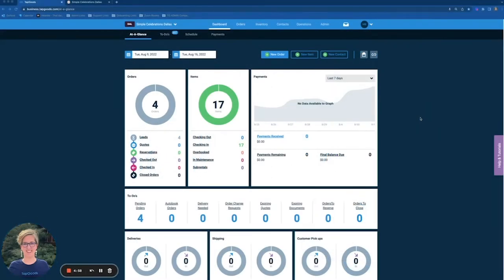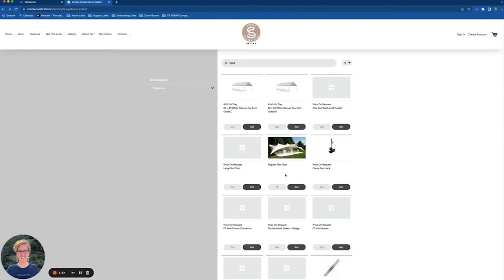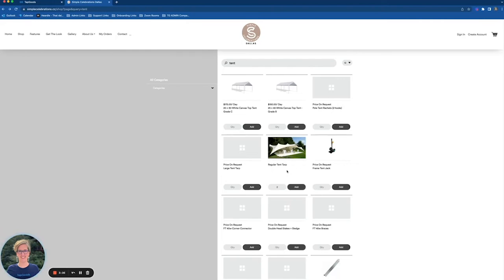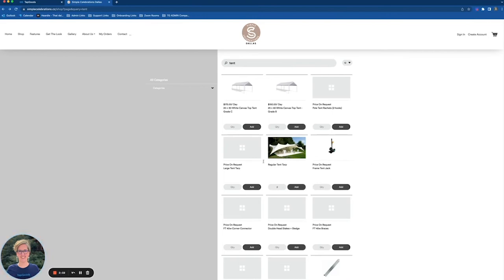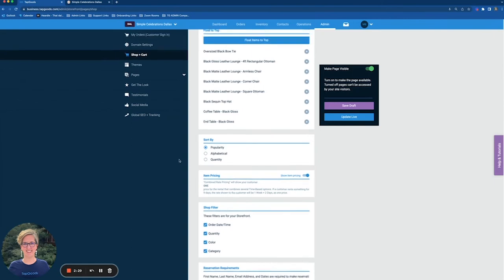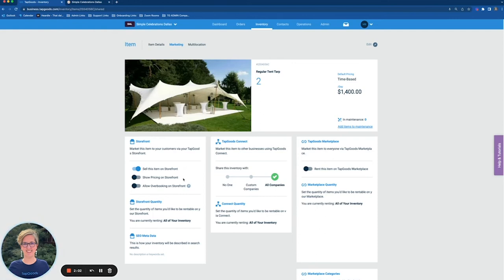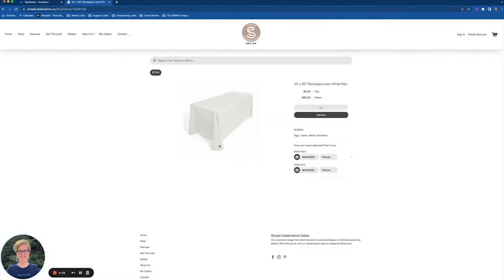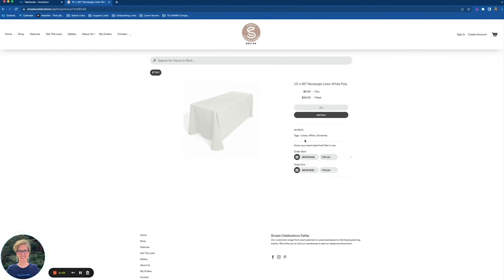Feature Tour: Individual Pricing On Storefronts